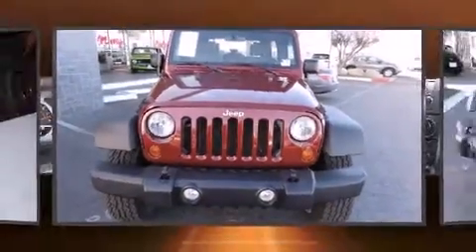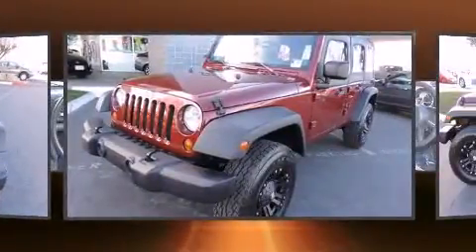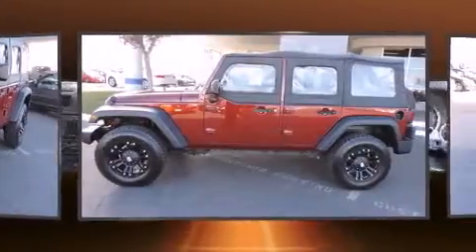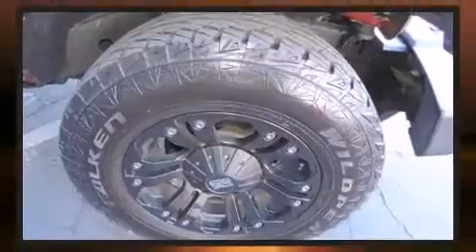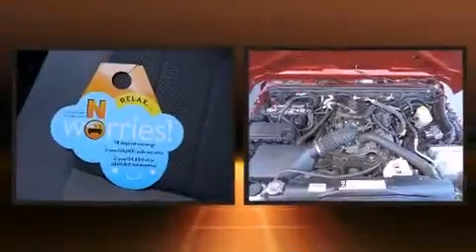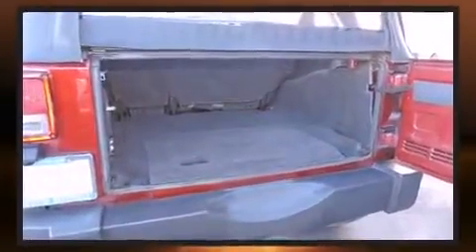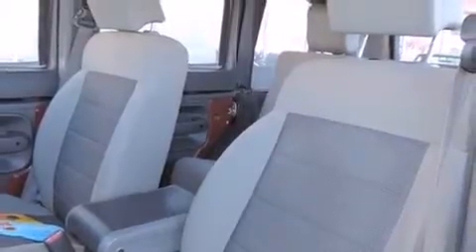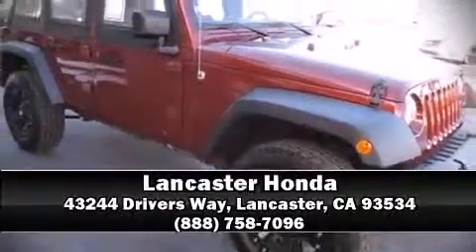2010 Jeep Wrangler Unlimited Sport in Lancaster, CA 93534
Lancaster Honda
43244 Drivers Way

You're going to love the 2010 Jeep Wrangler Unlimited. With less than 40,000 miles on the odometer, this 4 door sport utility vehicle prioritizes comfort, safety and convenience. It features four-wheel drive capabilities, a durable automatic transmission, and a refined 6 cylinder engine. Top features include power windows, 1-touch window functionality, a tachometer, variably intermittent wipers, front fog lights, skid plates, cruise control, and remote keyless entry. Jeep ensures the safety and security of its passengers with equipment such as: dual front impact airbags with occupant sensing airbag, integrated roll-over protection, traction control, brake assist, ignition disabling, and 4 wheel disc brakes with ABS. Various mechanical systems are monitored by electronic stability control, keeping you on your intended path. It also arrives with a Carfax history report, providing you peace of mind with detailed information. Our sales reps are extremely helpful & knowledgeable. They'll work with you to find the right vehicle at a price you can afford. Please don't hesitate to give us a call.